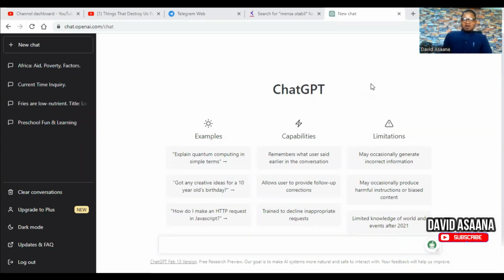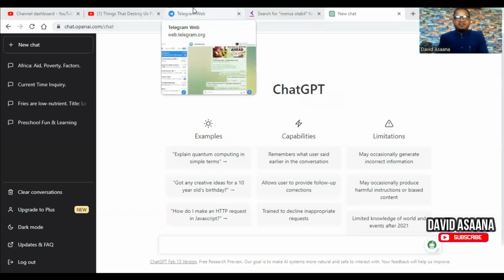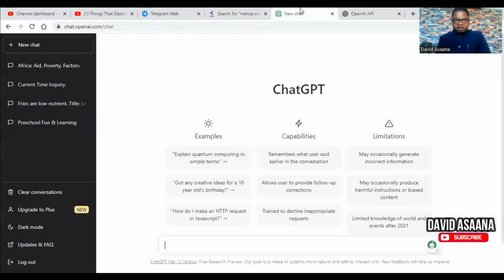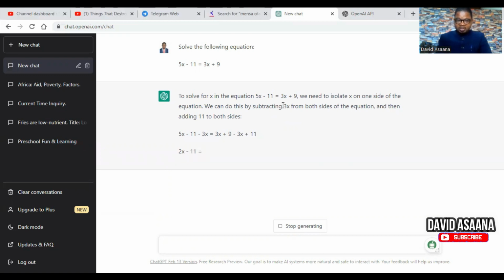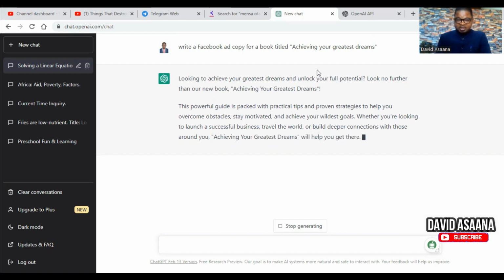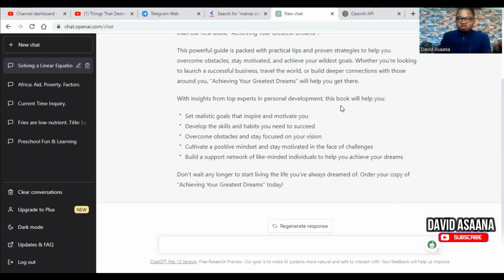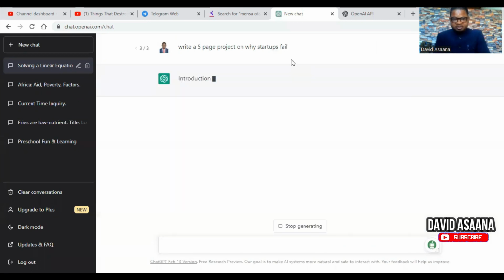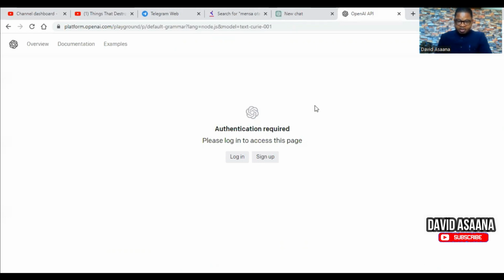HOW TO USE CHAT GPT/MAKE MONEY WITH CHATGPT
This video is a step-by-step tutorial on how to use Chat GTP. This ChatGPT Tutorial is a Crash Course on Chat GPT for Beginners. With the increase in popularity, ChatGPT is still unknown to many people. In this video, I will provide a crash course on different ways to use ChatGPT.